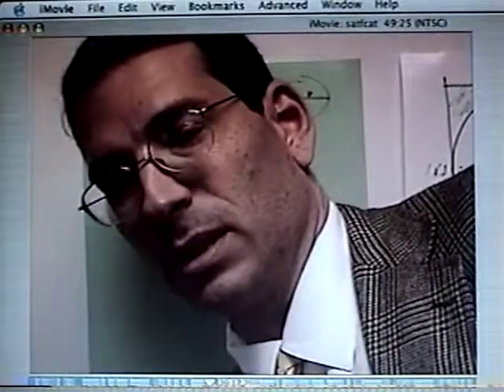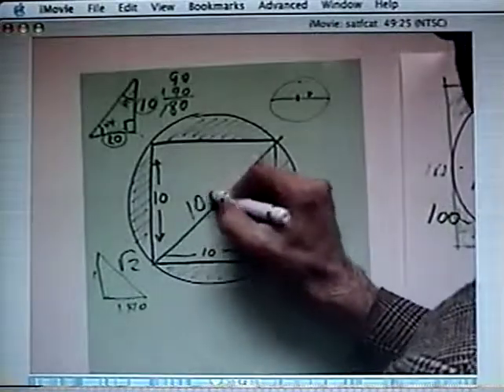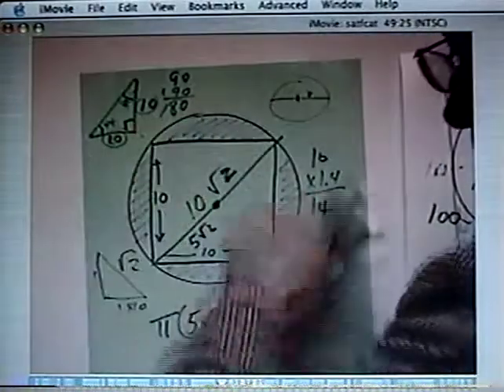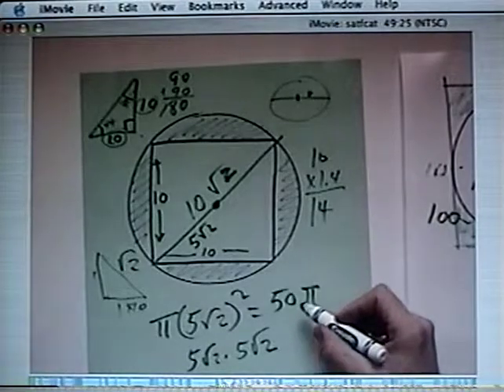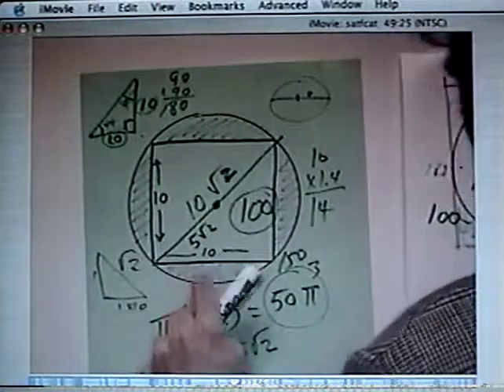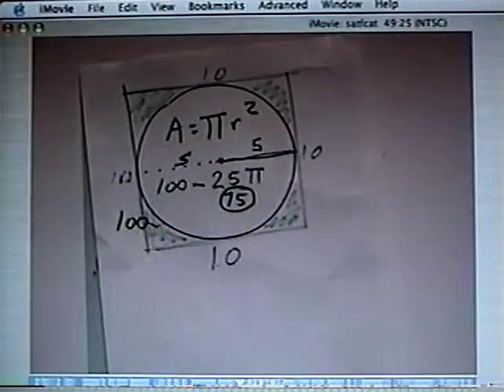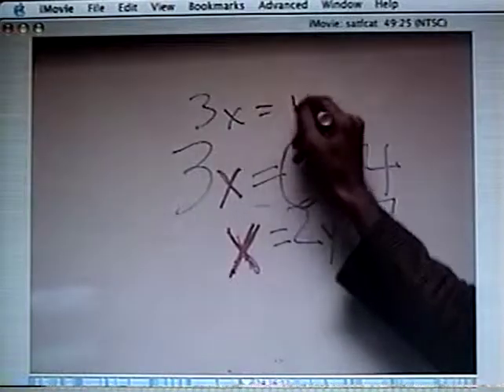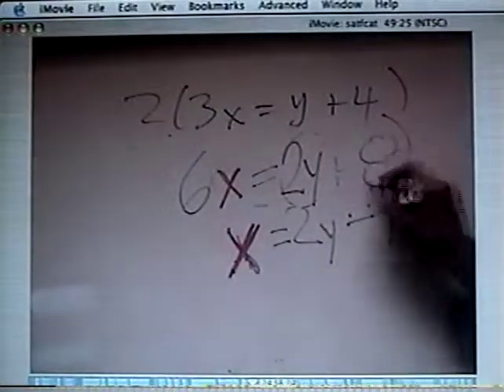5 of 9 SAT TEST TIPS Math Skills PERT Preparation Broward College Free Videos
Independent work will lead to success.   A test prep course is 12 or 15 classroom hours, but you need to put at least 10 hours of work for each hour in the class.  Over 15 weeks, that's 10 hours per week or about 90 minutes per day.

Please send questions to TLASteve at GMAIL dot com or call ... if you have suggestions, I can show a step by step method.

Steve McCrea       Math is a language.